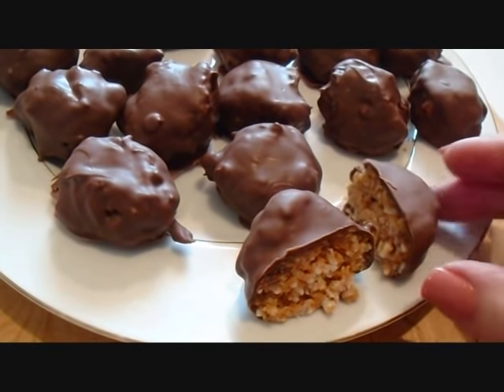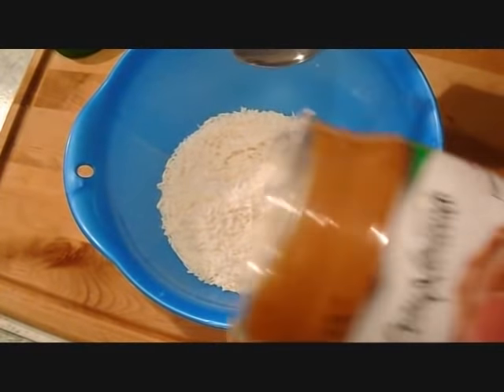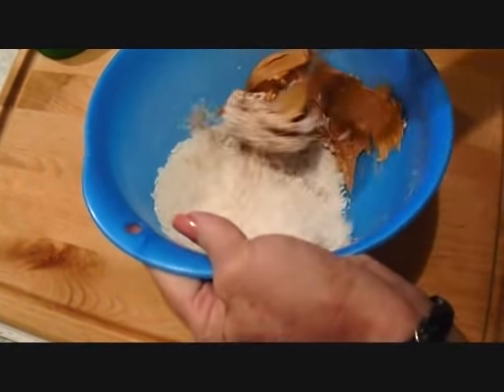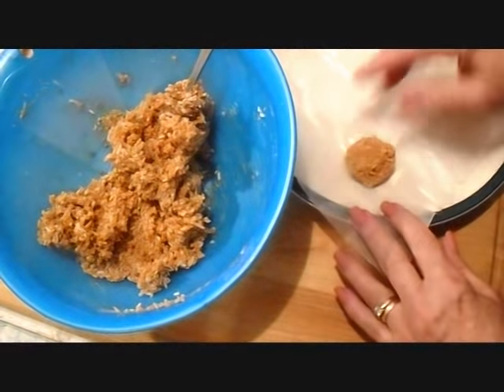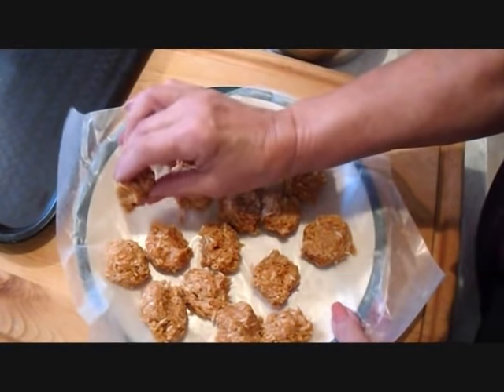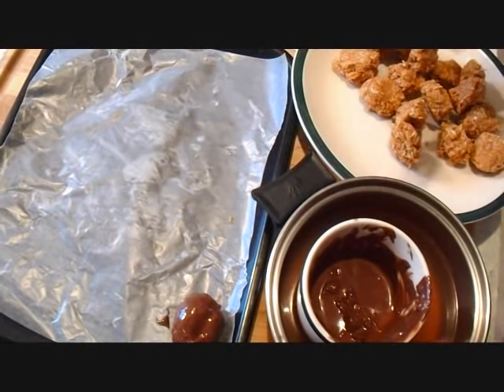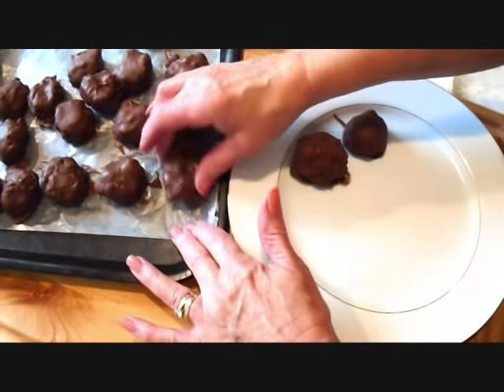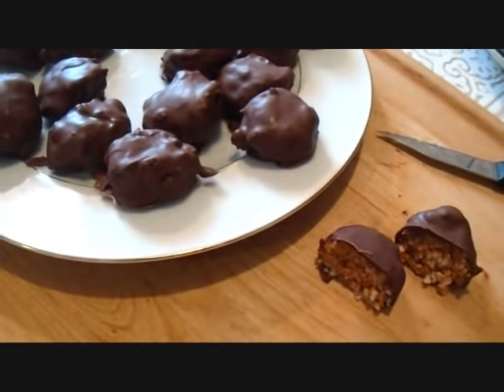Emi's NO BAKE CHOCOLATE MACAROONS recipe, easy chocolates to make, vegan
NO BAKE CHOCOLATE MACAROONS recipe, easy chocolates to make, vegan candy

Get the WRITTEN RECIPE below the video.